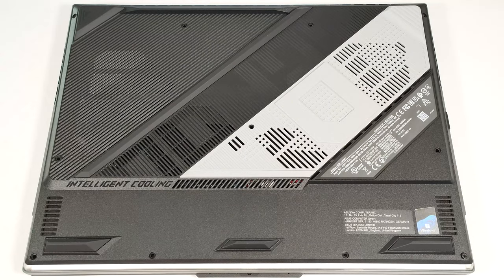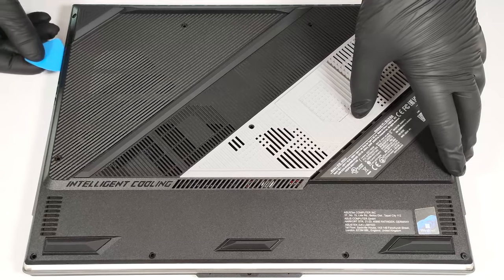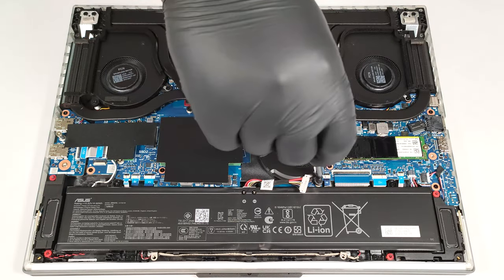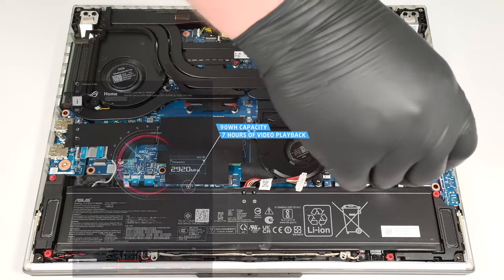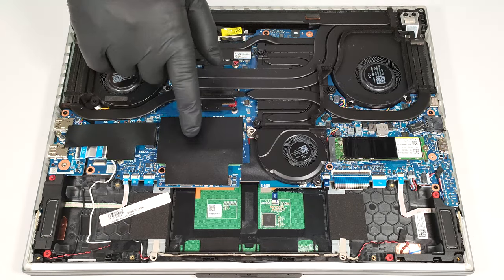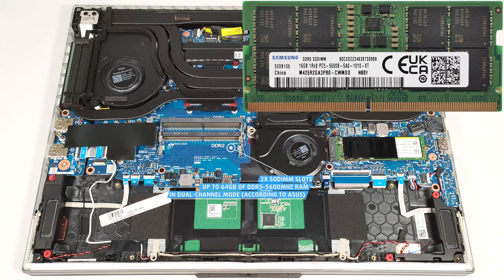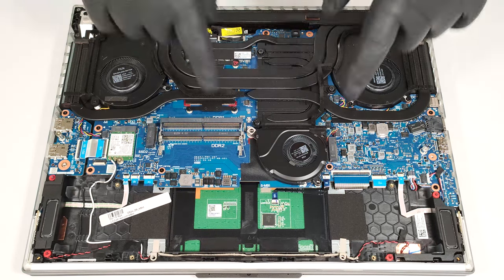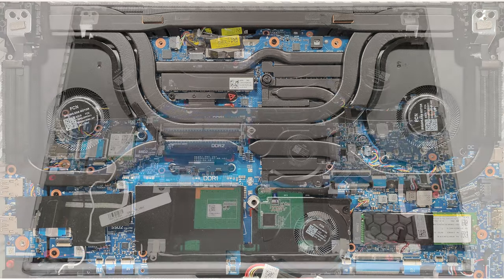🛠️ How to open ASUS ROG Strix SCAR 16 (G634, 2024) - disassembly and upgrade options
✅  LaptopMedia.com